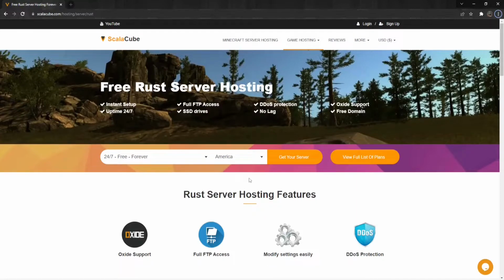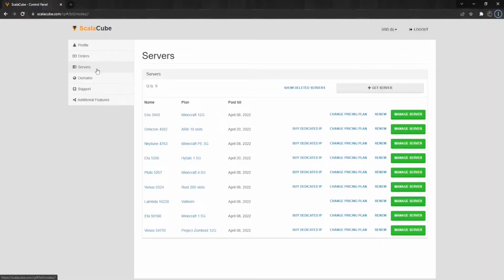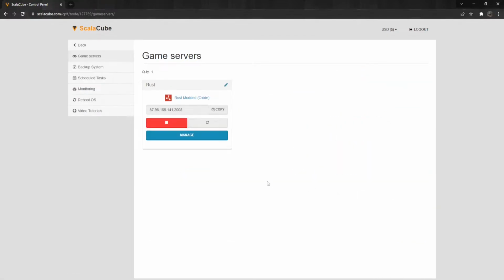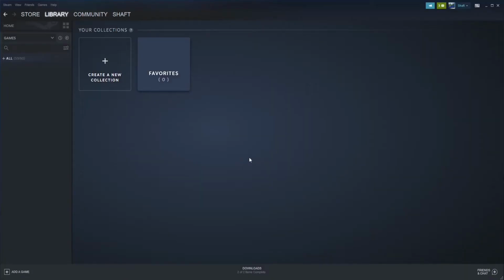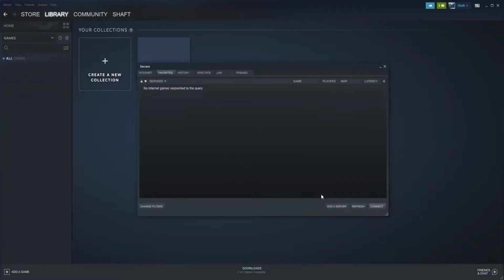How to Join A Rust Server - Scalacube